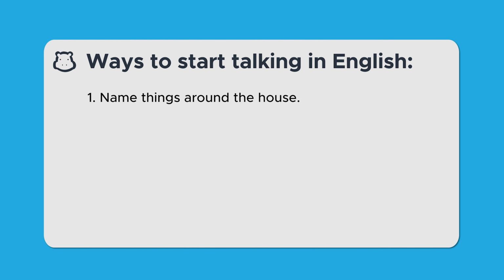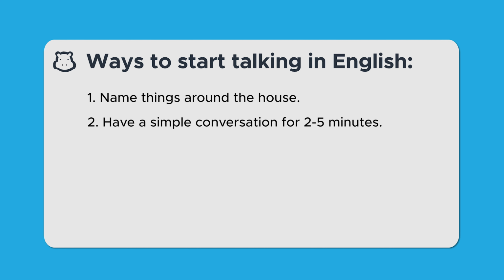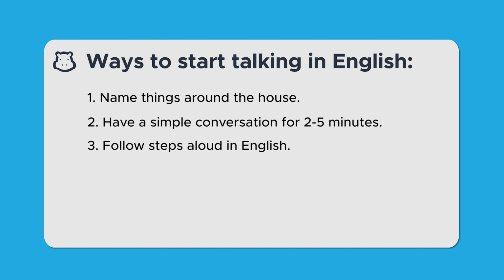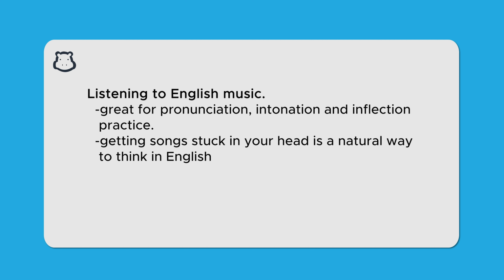5 Tips How to Think in English | IELTS Speaking Preparation Strategies | Become FLUENT in English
Do you want to know how to think in English and stop translating in your head to sound like a native speaker? Do you want to become an advanced English speaker to ace an IELTS or other English proficiency exam?  This video will give you 5 tips on how to start thinking in English based on extensive research by our expert teachers at Helppo Online Tutoring to help you prepare for taking either the general training or academic IELTS exam.

00:00 Introduction

Tips in this video:
00:33 Why you need to develop the ability to start thinking in English
When taking an exam,  you need to be able to process information quickly. By learning how to think in English you won’t need to translate back and forth between your mother tongue and English in your head.
01:24
#1 Talk to yourself
Name things around the house as you go about your daily routine. Practice the English names
for things throughout your day, like when you go out for a walk or do the household chores. Take two to five minutes a day to hold a simple conversation with yourself.
02:41
#2 Tip two: switch your video content to English.
-Watching TV, movies, and other video content.
-Listening to music,
-And listening to podcasts and so on.

04:37
#3 Interact & practice
Arguably one of the best ways to start thinking in English is by practicing with real people.
The best way is through an immersive experience in an English-speaking country.
05:59
#4  Use a thesaurus or English dictionary
Another important way to think in English is by using a thesaurus to look up new vocabulary.
You might be tempted to resort to a translation dictionary when you encounter difficult vocabulary.
However, when students build their skills with a thesaurus, they can learn more words faster.
 07:12
#5 Tip five: Read twenty minutes a day
08:51

These tips to help you think in English don’t just apply to the IELTS exam, but will help you with any English proficiency test you’re preparing for, like the TOEFL, HKDSE, PTE, …..

If you want more help preparing for the IELTS, then sign up for lessons with one of Helppo’s experienced tutors

Script Editor: Alexandra MacPhee is a McGill University graduate, English & Spanish teacher, content creator & copywriter for language learning platforms, IELTS tutor on Helppo, and TEFL certificate holder.
Video Editor: Mohammad Al-Tasin Mahmud
Teacher on screen: Tiffany Roney